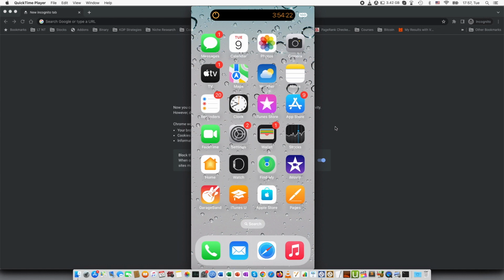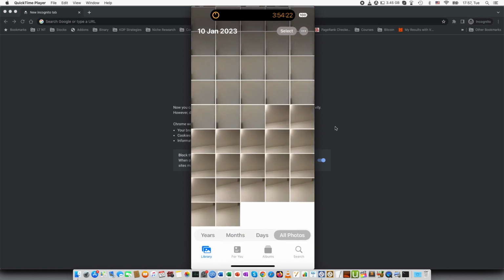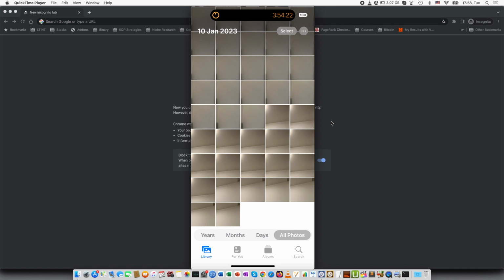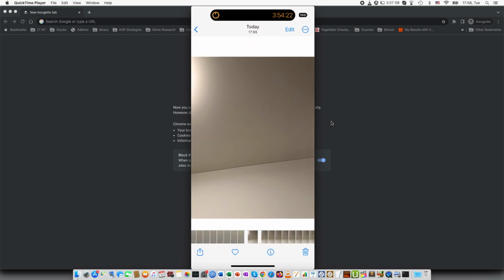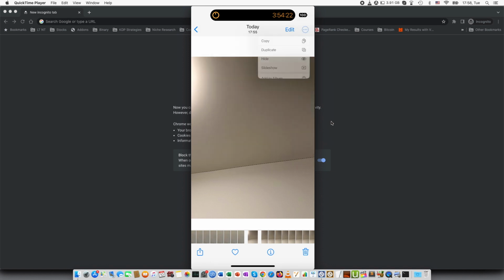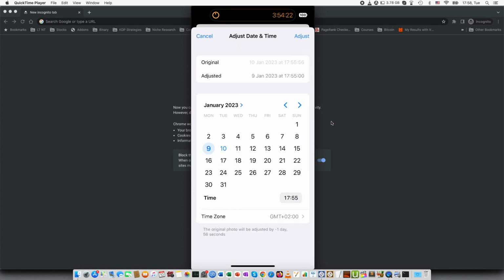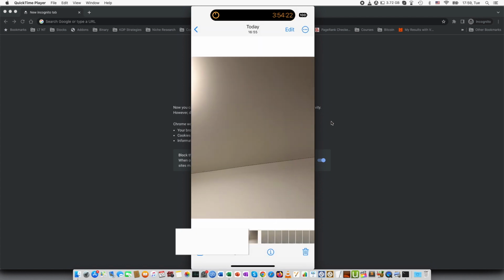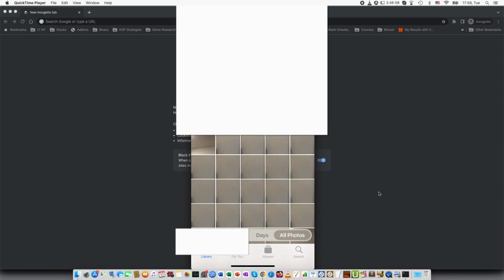How to Change Date and Time of Photos in iPhone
In this tutorial I show how you can change the time of photos and videos in iPhone.

⏱️TIMESTAMPS⏱️:
0:00 Introduction
0:10 Why would you want to change the time of your photos?
1:11 How to change the time of your photos in iPhone?
1:54 Outro